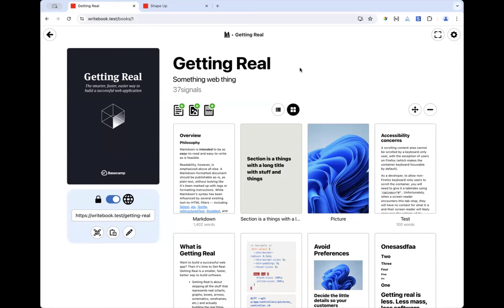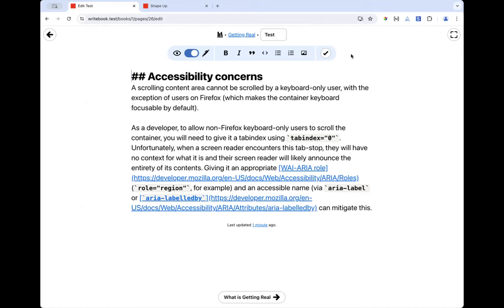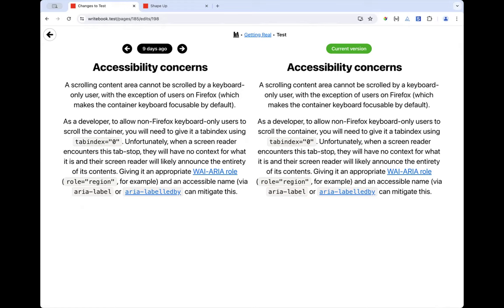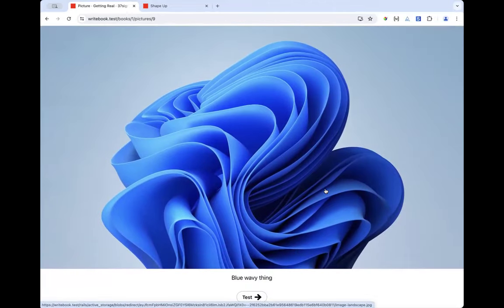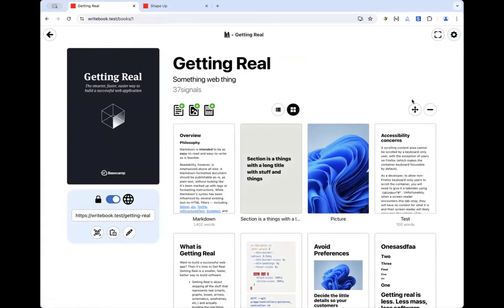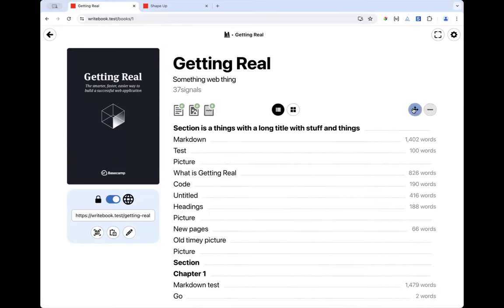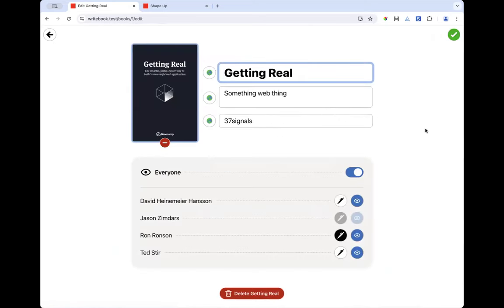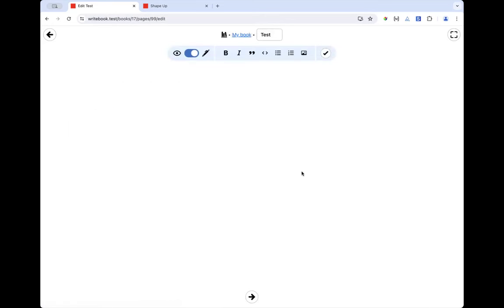Live design review: Walking through Workbook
Live design review!

Watch as Jason Fried and Jason Zimdars (principal designer) walk through a design review of Workbook, an upcoming product from 37signals under the ONCE umbrella.

They covered recent changes, talked about what makes v1 and what doesn't, and discussed a variety of small UX improvements.

It's a good look at the product + our process.